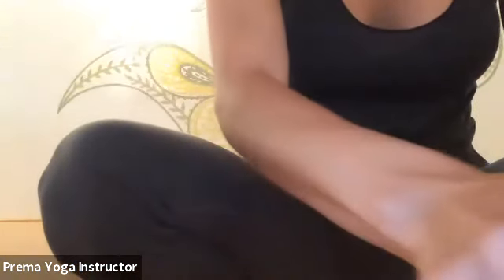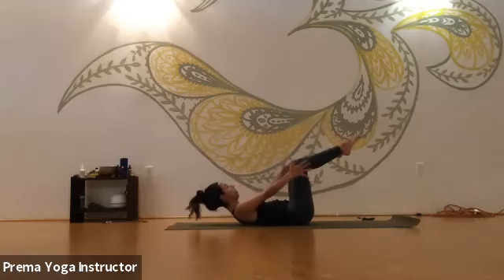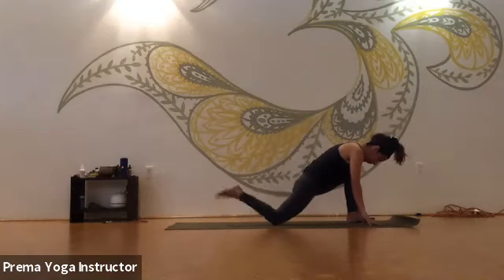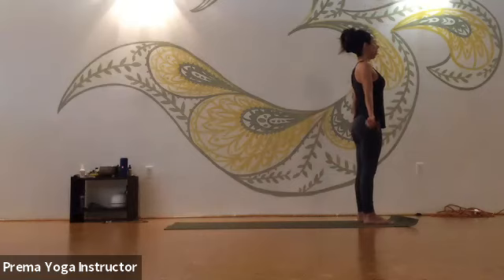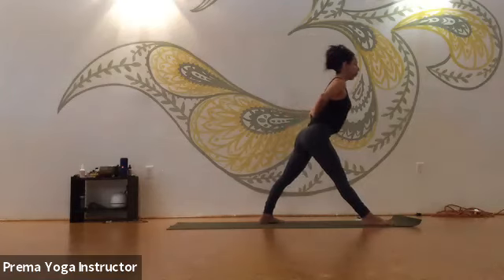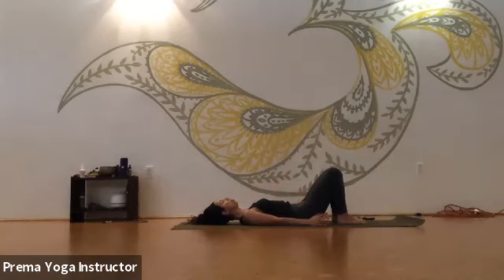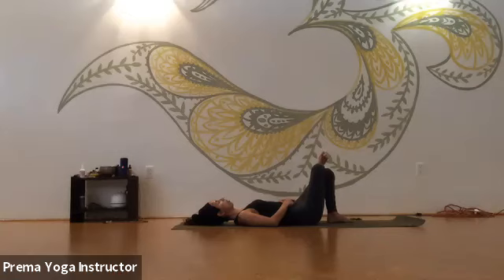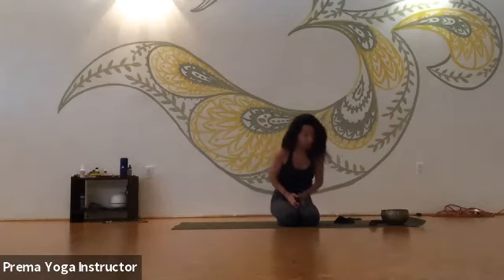Basics Plus Yoga with Tania Villegas 6/20/20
A level one yoga flow with a little extra strength building! Build the foundations of your practice along with some strength and endurance! Enjoy!